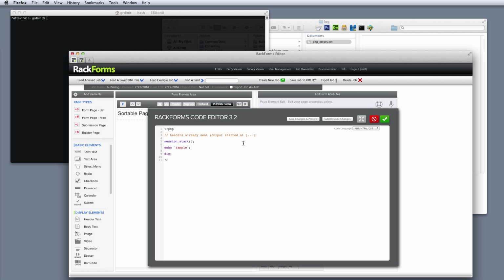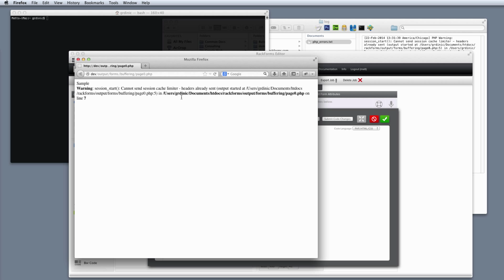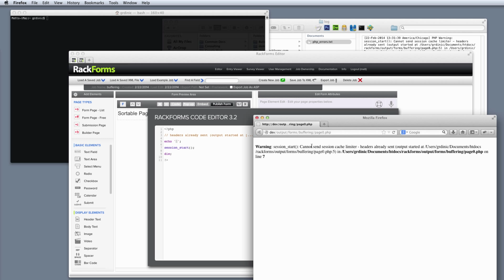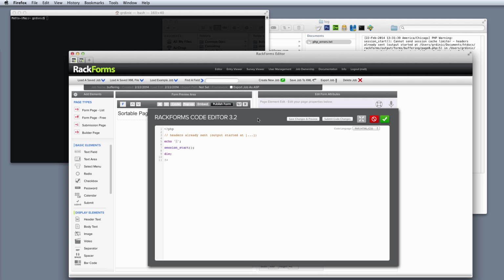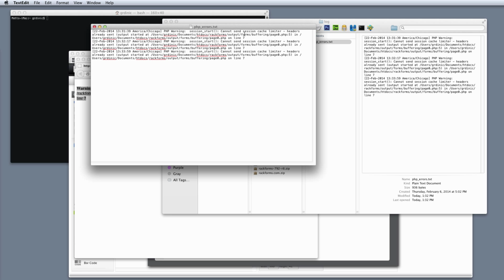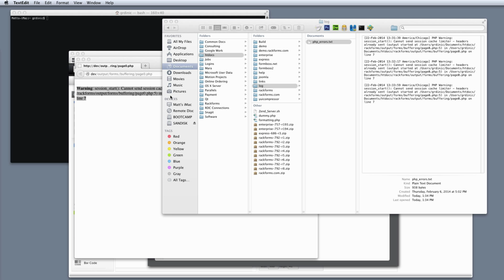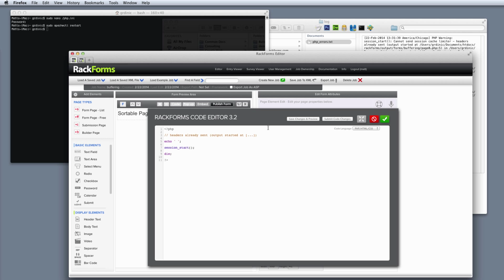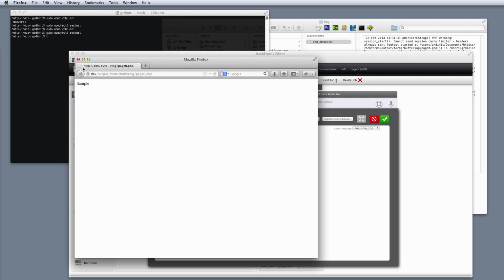PHP - Headers Already Sent Error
In this video we'll take a look at the all to common error in PHP that usually includes the phrase: headers already sent (output started at [...]).